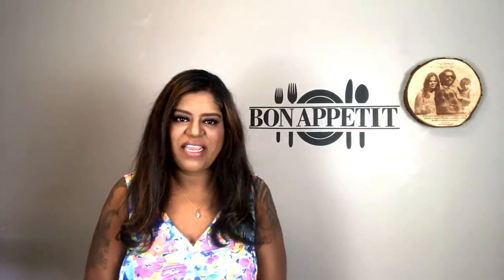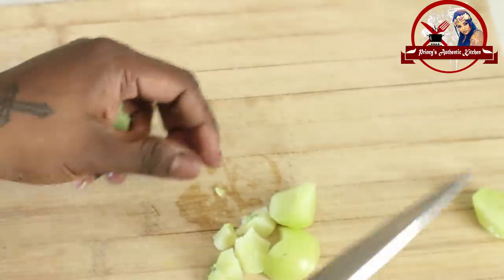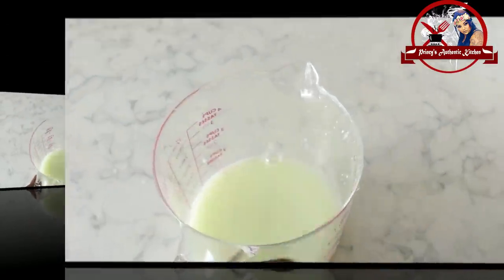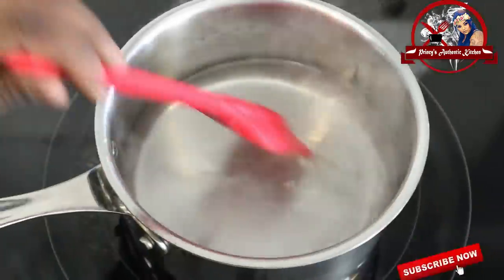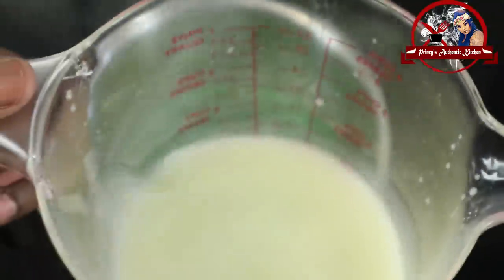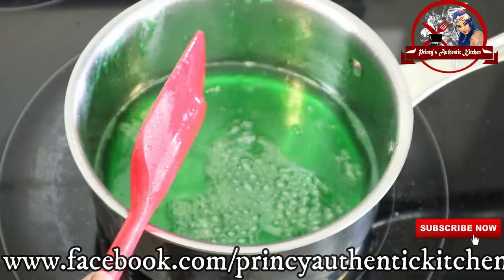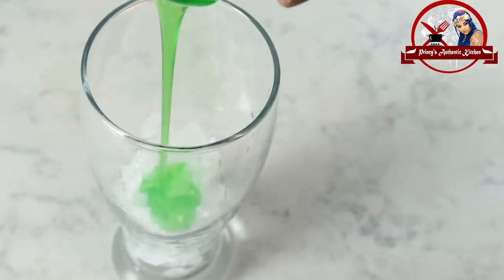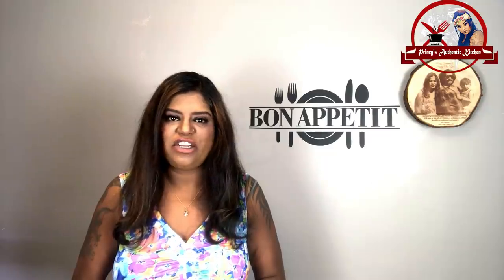நெல்லி க்ரஷ் | Nelli Cordial Crush | Nelli Crush Recipe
Hello friend's Welcome To Princy's Authentic Kitchen.I Always Feel That food is an art, had to try new recipes and put together different ingredients and see how it taste, Today’s I'll Be showing How to make Sri lankan Jaffna style நெல்லி க்ரஷ் |  Nelli cordial Crush.., Thank you for watching my channel Please Friends not only watch please do try these recipes & Leave Your Comments & Share My Videos.. For those who have Subscribe to my channel Thank you.Friends who haven't Subscribed Please Subscribe.

Ingredients:
Neeli/Indian Gooseberry-310 Grams (After removing the seeds-250 Grams)
Water to grind the Gooseberry to extract it's juice-135 ML
Water-1 Cup Or 235 ML
Green Food coloring-15 Drops
Ice Cubes

Also Join Me in My Facebook & Instagram.